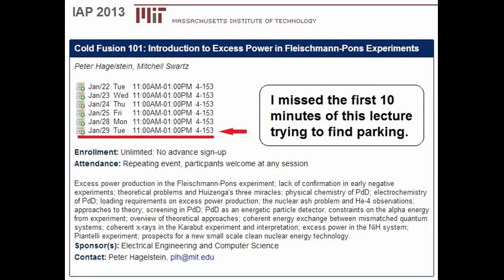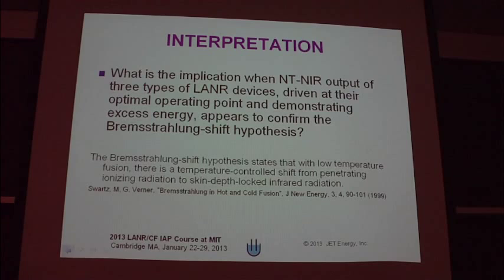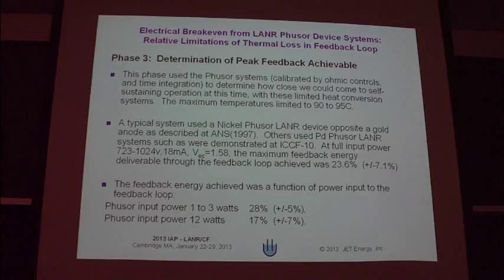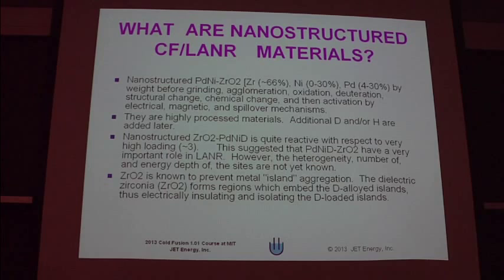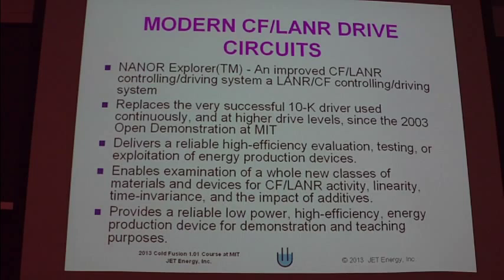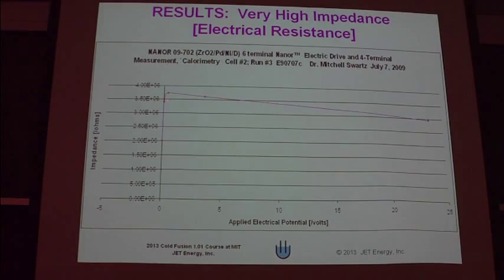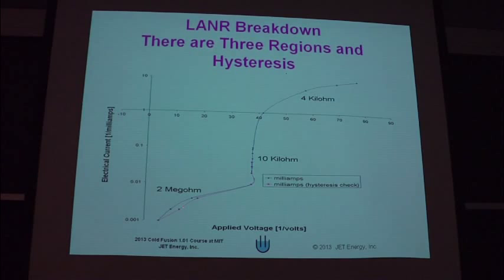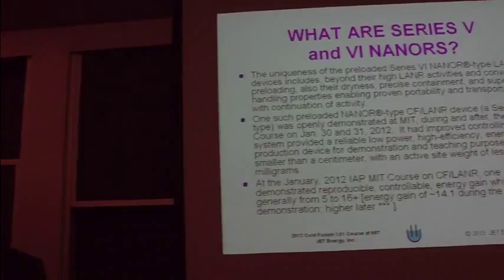MIT IAP Course on LANR-CF Dr. Mitchell Swartz 1/29/2012 Part 4